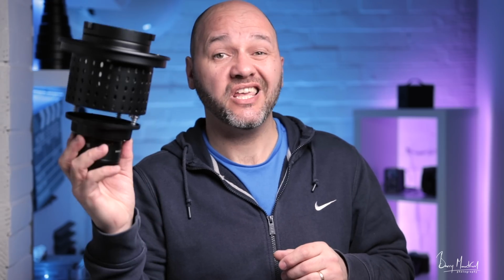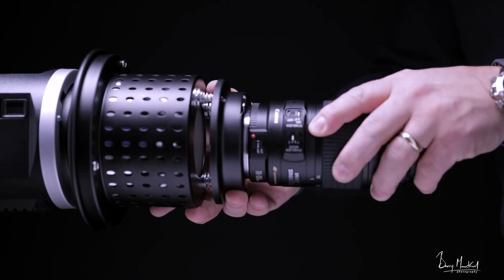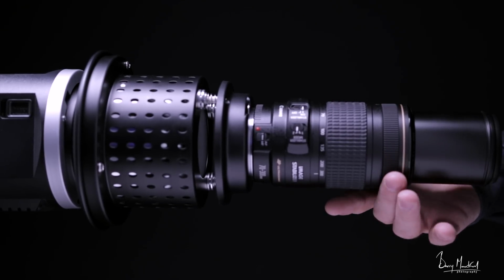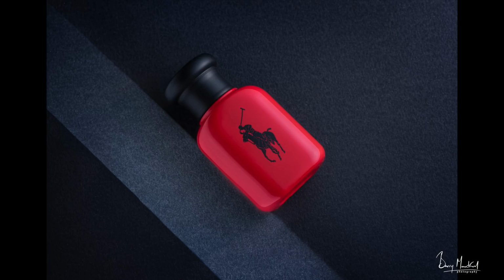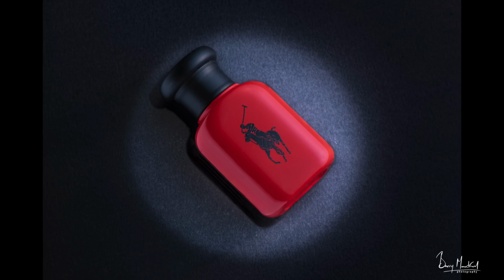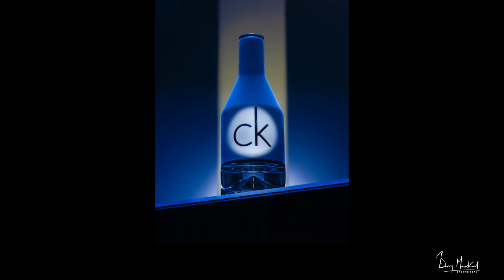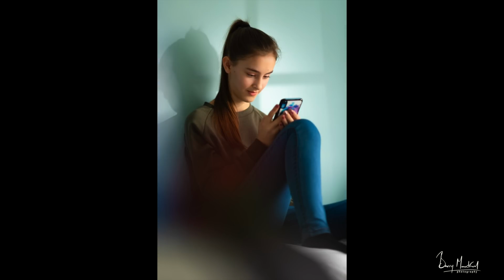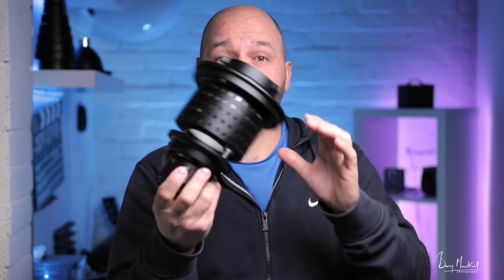EASY CREATIVE CONTROL OF YOUR LIGHT [ PIXAPRO OPTICAL SNOOT ]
Hey guys I have found the perfect tool for my photography and I wanted to share it with you folks, its a tool that has many uses and allows me to get super creative with my images, I always bang on about versatile tools and this is definitely one of those!

Optical Snoot.
Gobo Set A.
Gobo Set B.
Gobo Set C.
Gobo Set D.